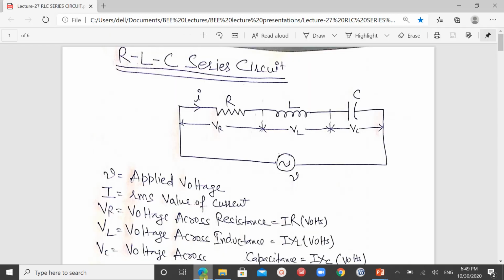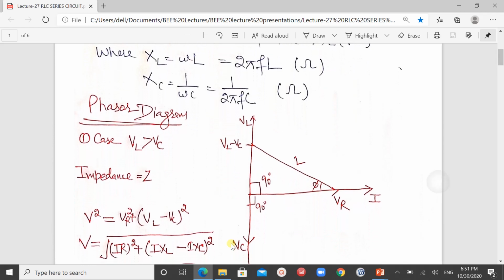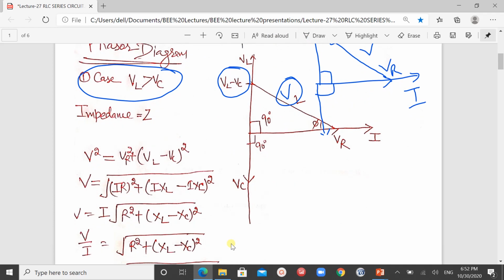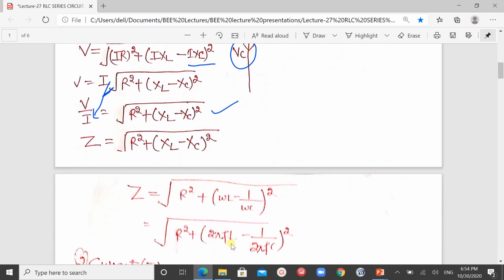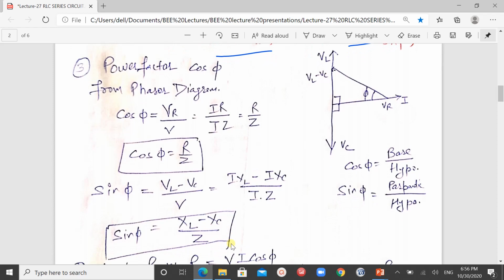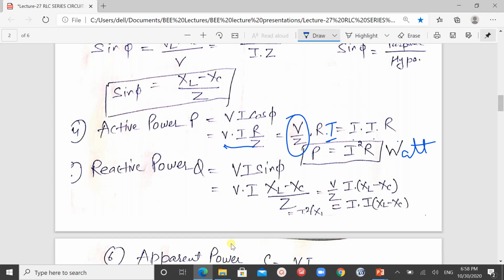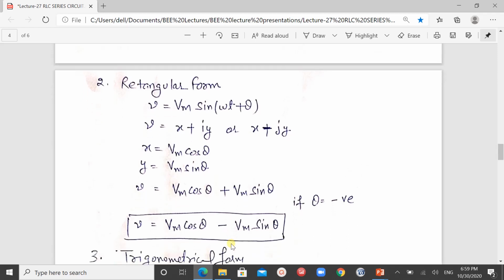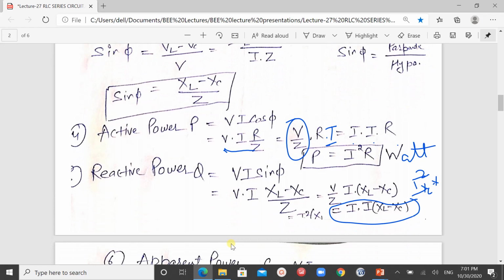Lecture 27- BEE(RLC Series response of AC Circuit)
In this video RLC Series response of AC Circuit is discussed.  The Phasor Diagram, Impedance, Current, Power factor,  Active power, Reactive Power, and Apparent Power are explained.